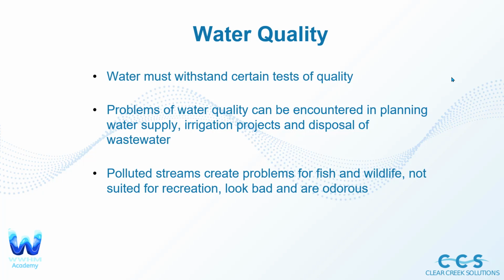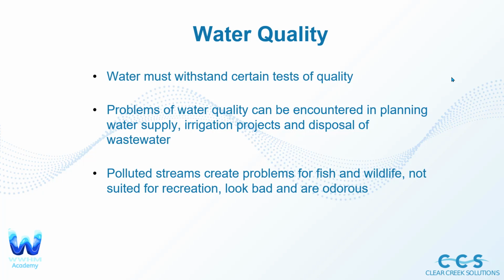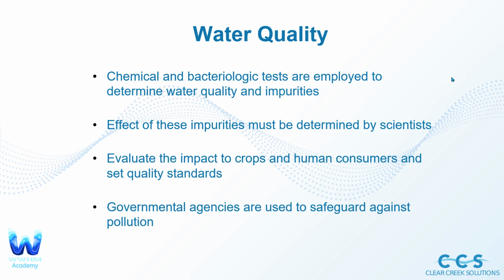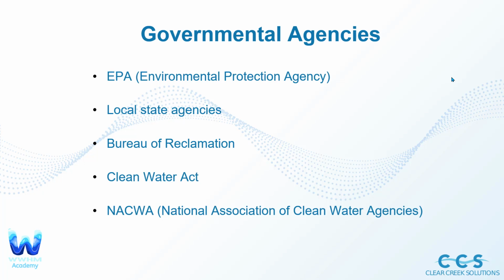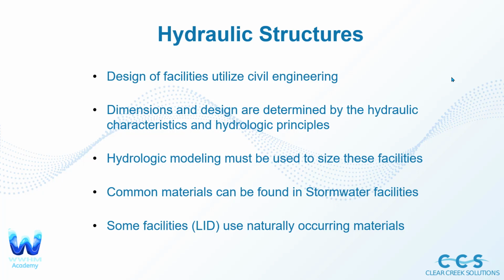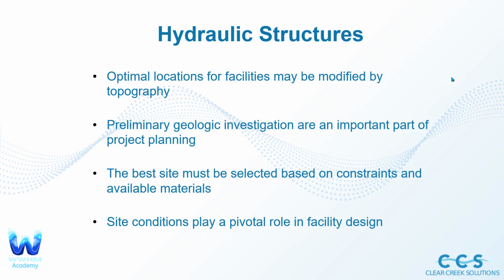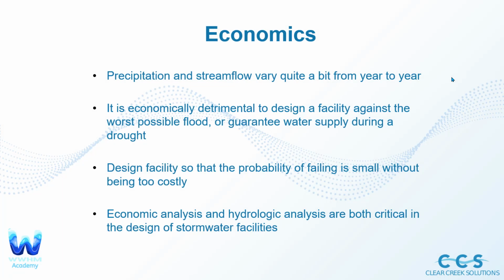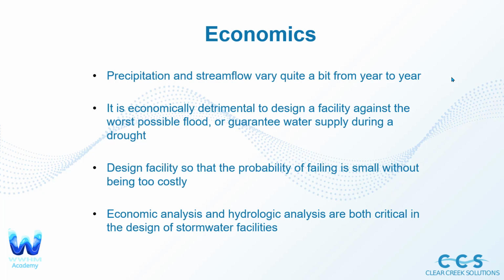HYDRAULIC STRUCTURES AND ECONOMICS | Hydrology Lesson 3